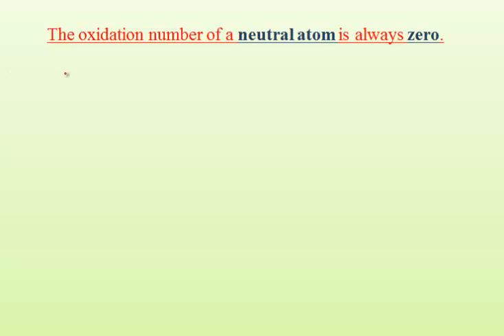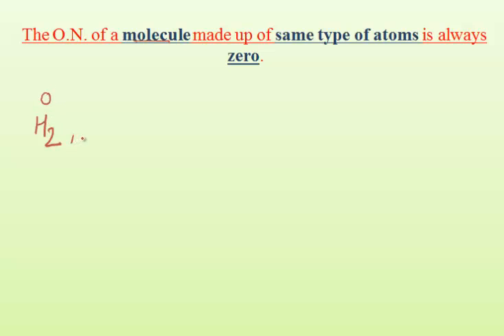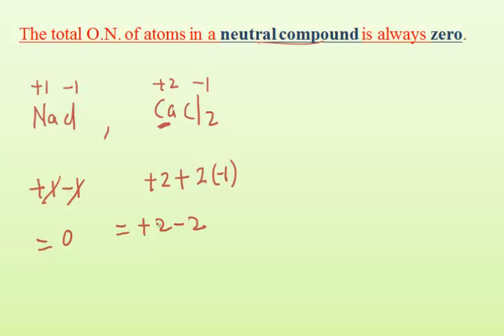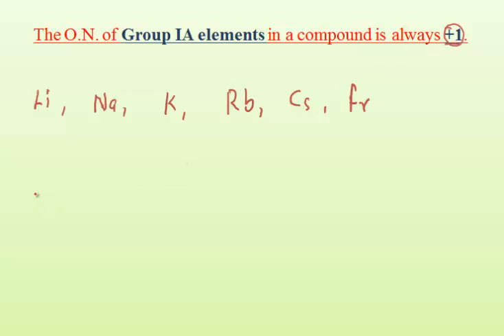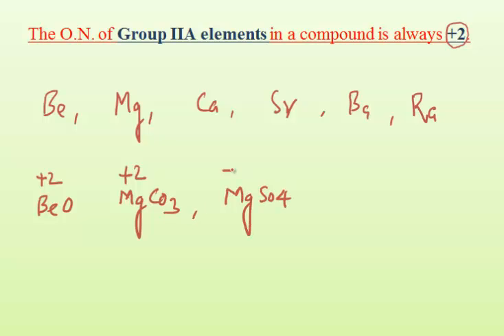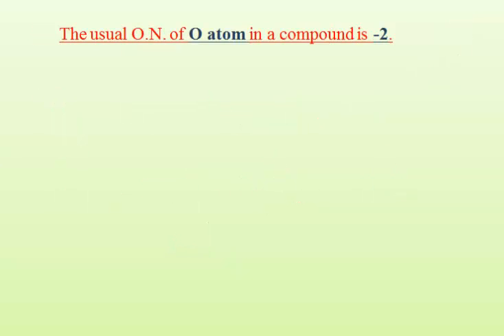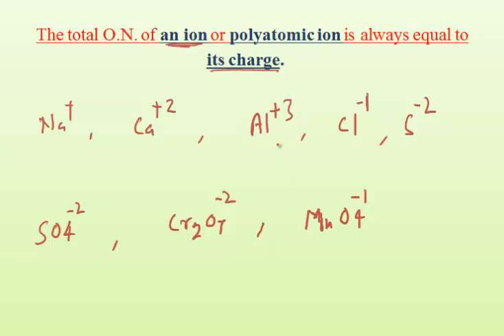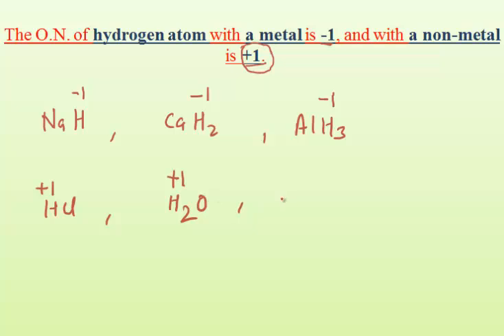Oxidation Number Rules With Examples For Each Rule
Video describes how to calculate oxidation number of an atom in a compound by using oxidation number rules.